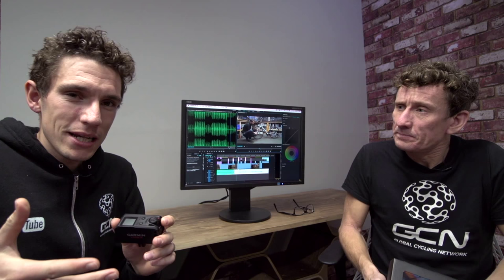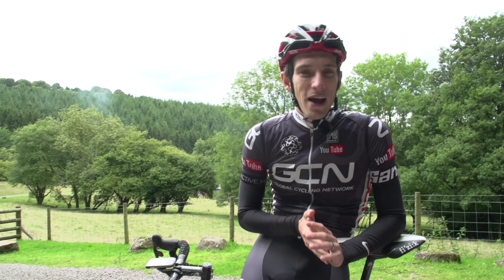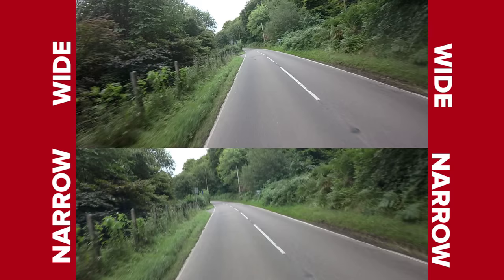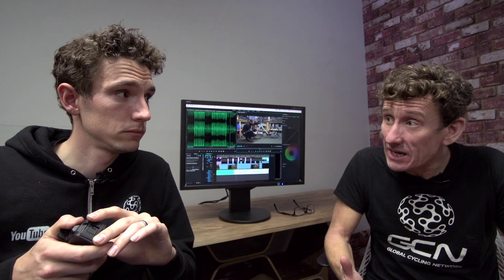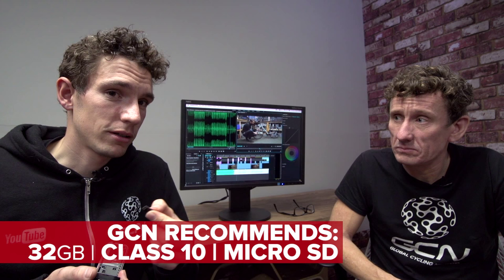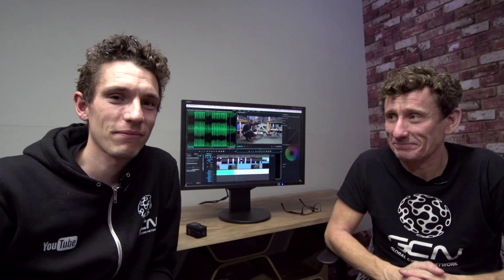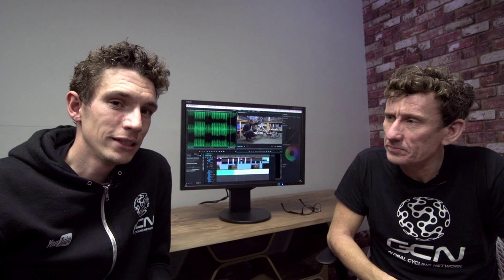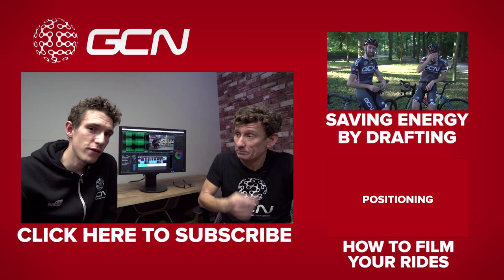How To Get More From Your Sports Action Camera – GCN's Pro Tips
Get more from your sports action camera with our pro guide.

Don't worry, this one wasn't scripted by Si and Matt. No, we went to our filmmakers – the guys that make things happen here – to get their pro advice on how YOU can get more out of your sports action camera.

Whatever the camera that you're using, there are plenty of ways to up your game. Check out this guide and let us know how you get on.